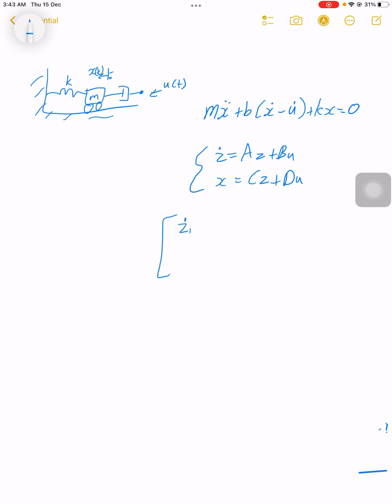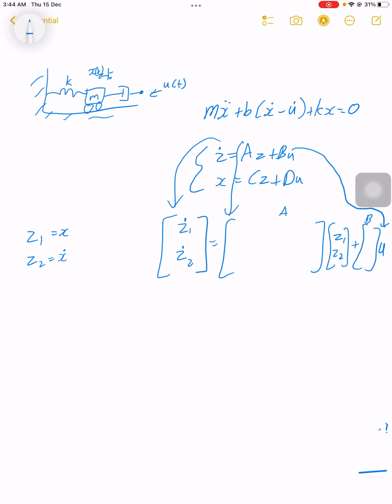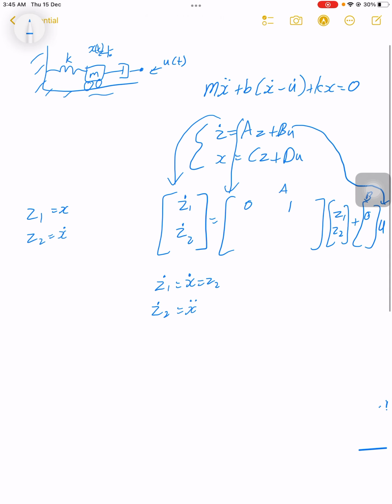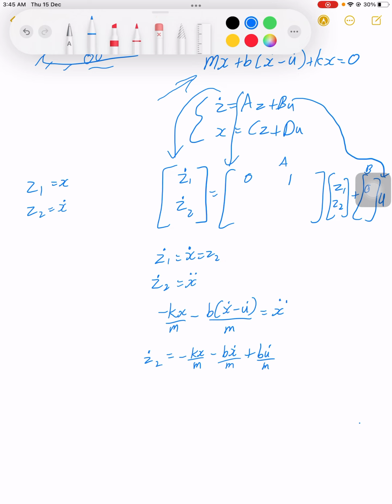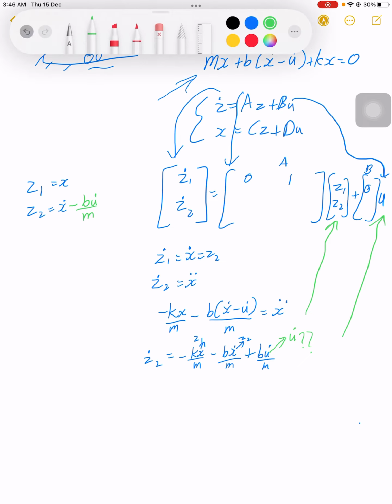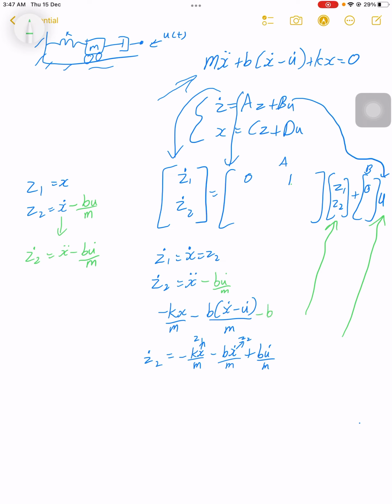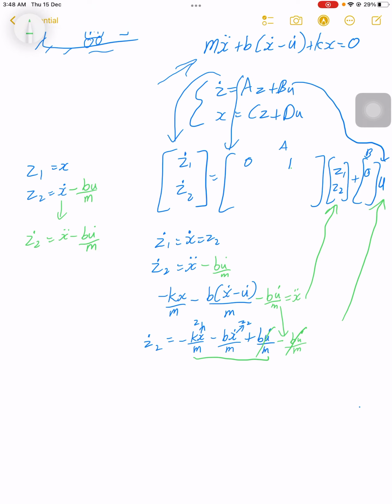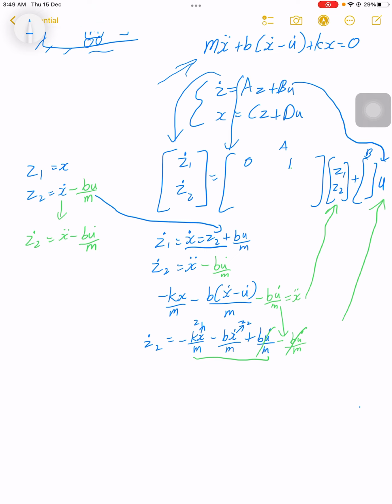State Space Full Question Part 1